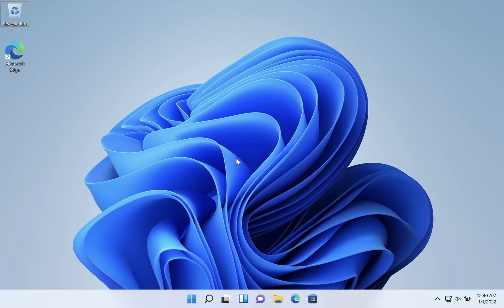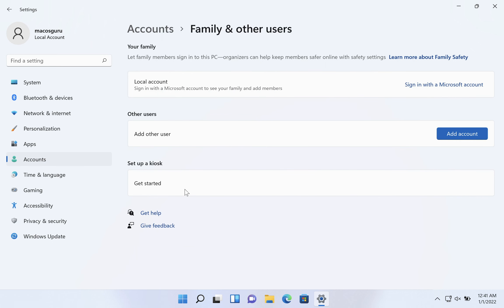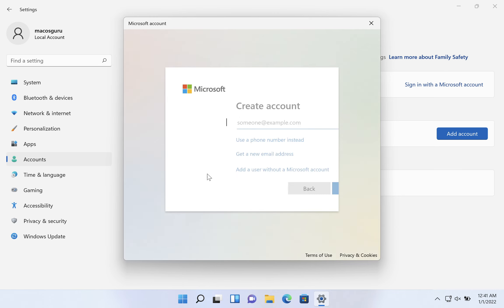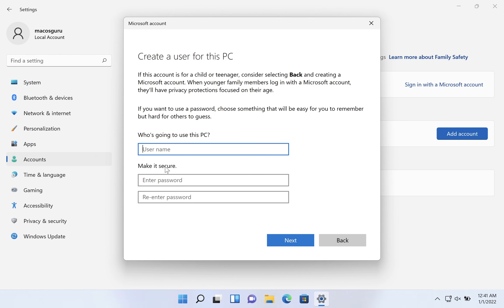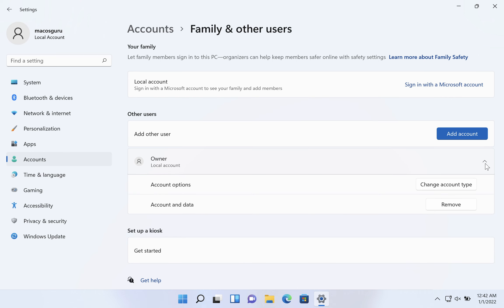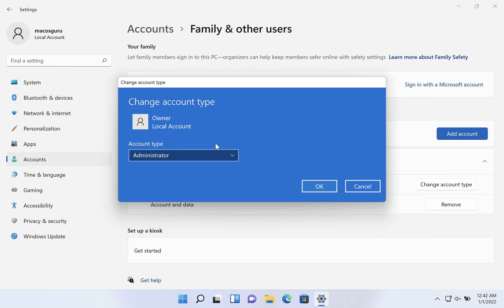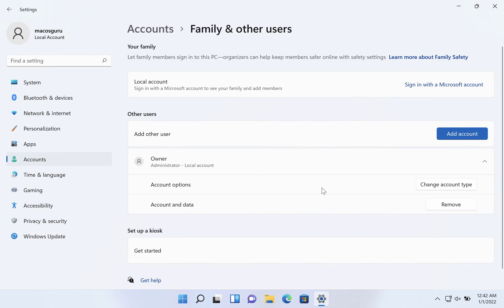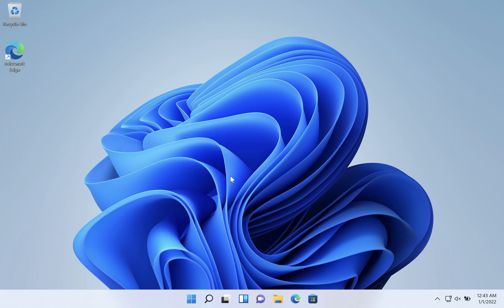✔️ Windows 11 - Create A Local User (Administrator or Standard) - Create a New Account in Windows 11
New User, New Account, Local, Administrator, Standard